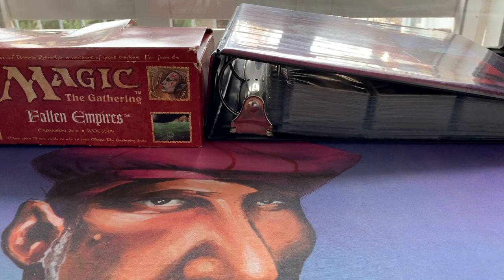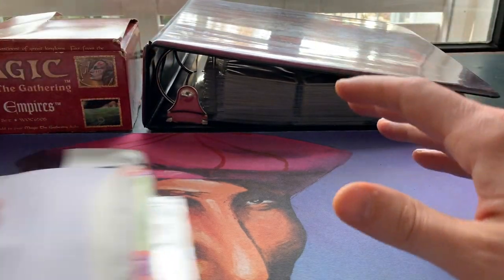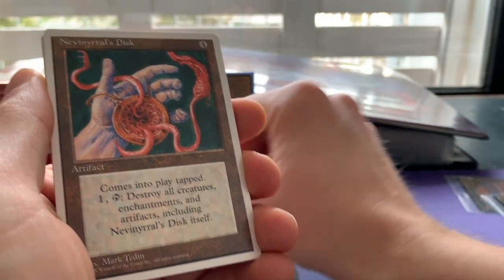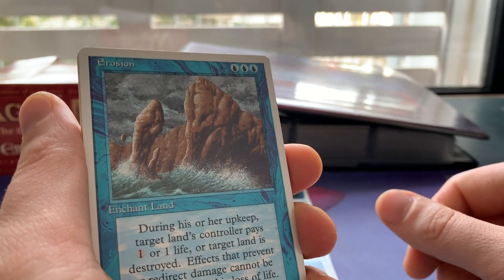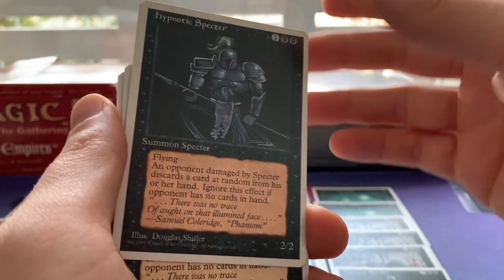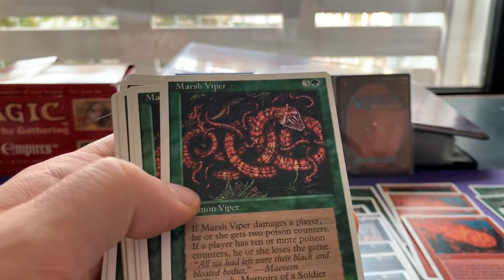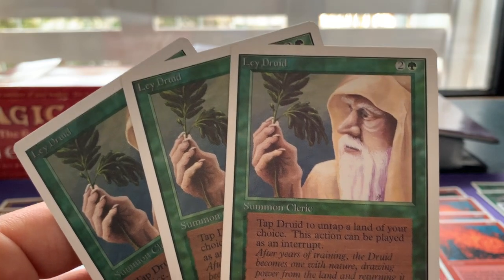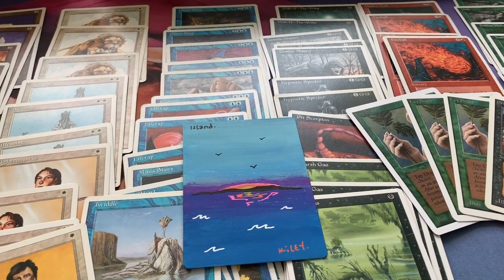Huge MTG Trade | Old School Magic the Gathering (MTG) | 498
Do you remember the days of actually trading MTG cards? Well, you still can if you want to. In this video I show you a pretty big trade I made with my friend Kiley from Canada. I traded over 80 Revised and Fallen Empires Magic cards for some beautiful 4th Edition ones and was surprised with two super cool bonus alters!

02:01 MTG Opening
04:25 Closer look at the cards
16:26 The Alters